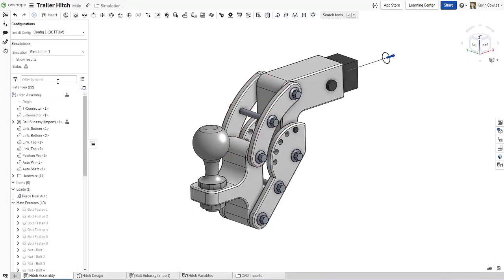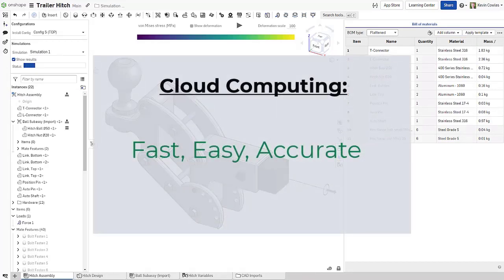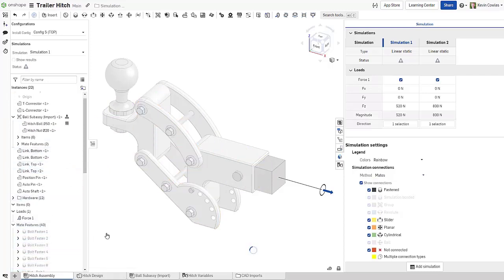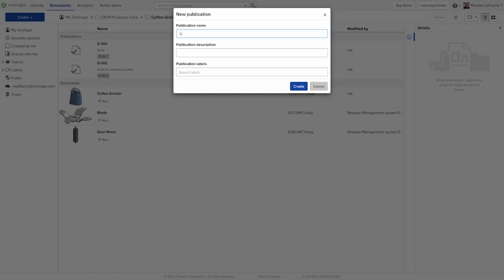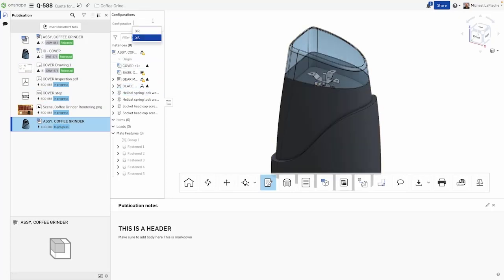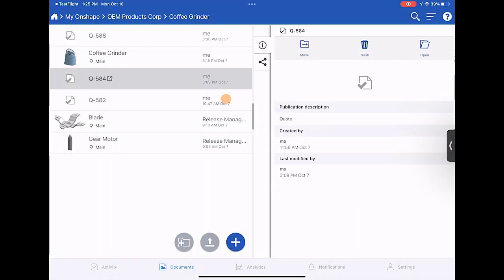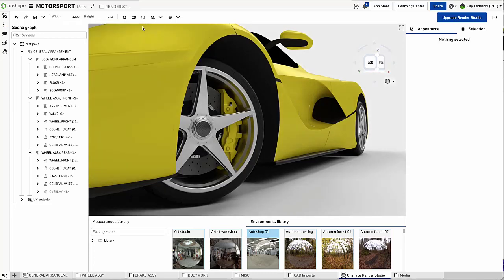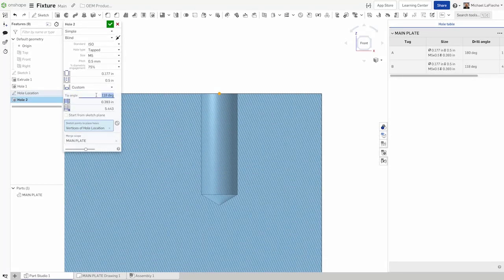What's New 1.154 (October 10th, 2022)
Our fall product release is here, and it's packed with a few most requested updates:

• Onshape Simulation Beta (Yes, it's finally here!)
• Publications (including on iOS and Android)
• General & Drawing Improvements
• Render Studio + Learning Center Improvements
• iOS, iPadOS updates (AR Views)